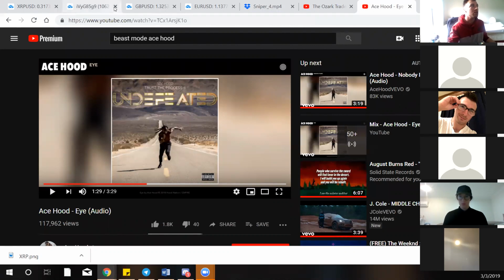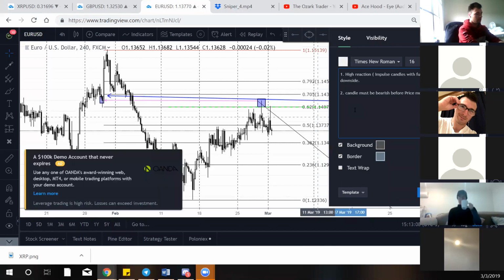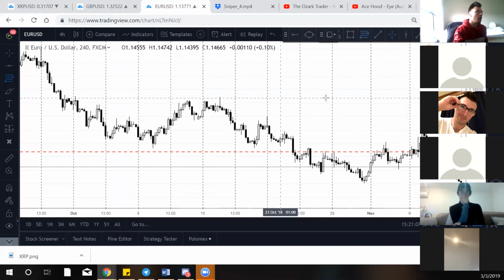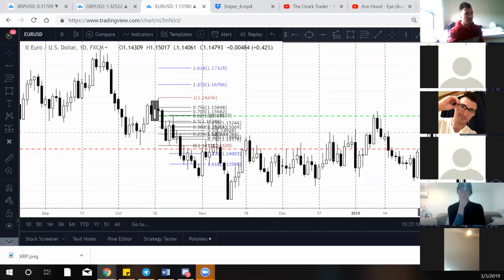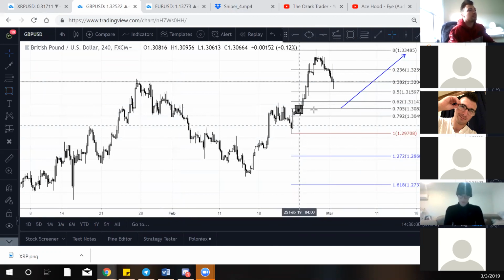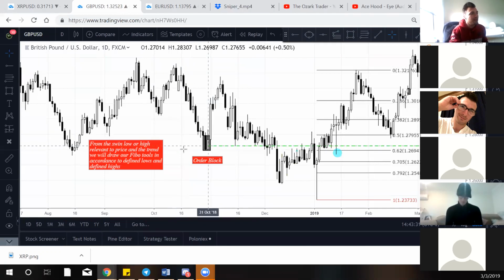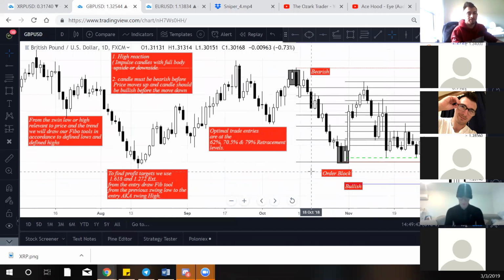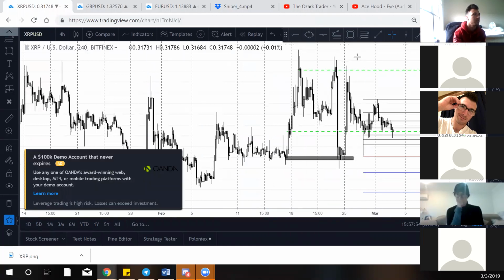03/02/2019 Market Outlook (Forex)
In this training, you'll learn a basic but powerful concept:
Where the institutions are placing their Orders, and how to properly use your Fibonacci Retracement tool.

Lets get Equipped and use our Utility to our Advantage.
Thank You for your support. With out this beautiful audience
we could not teach these powerful concepts!

Happy trading this week folks!